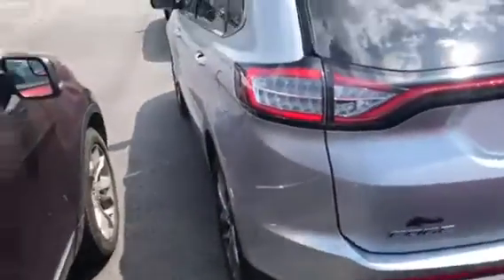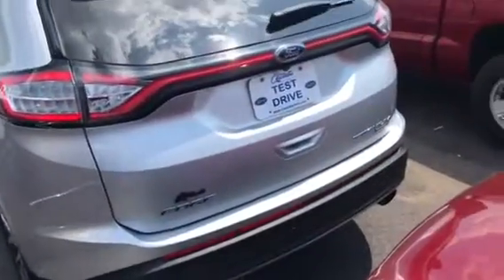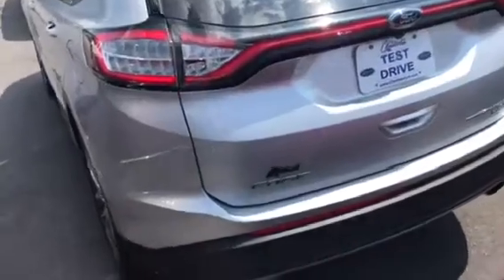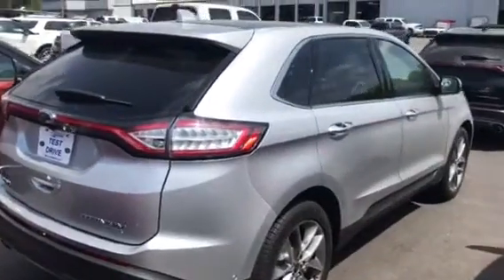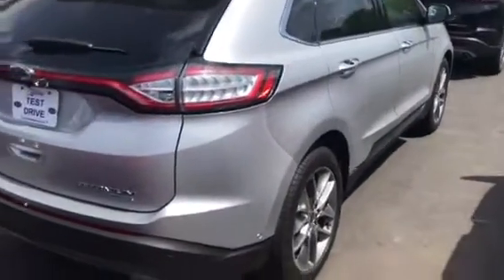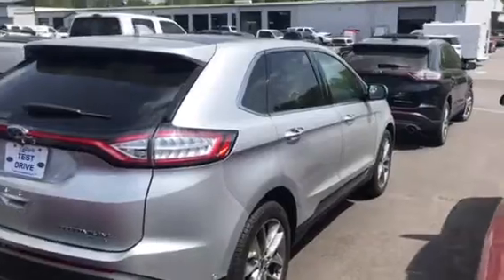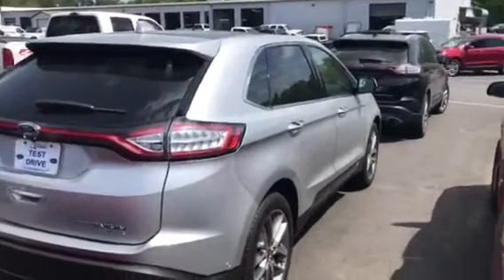Edge choices for Barbara